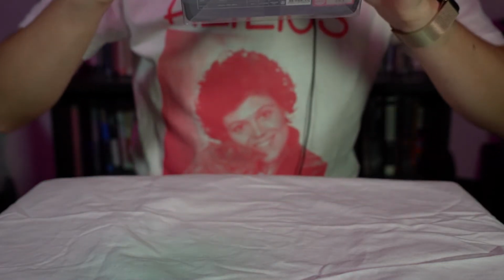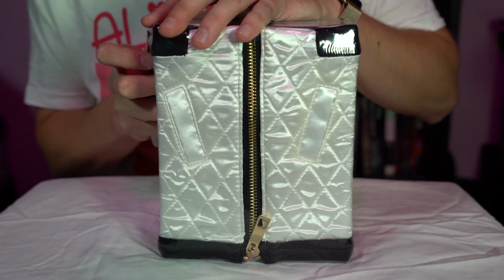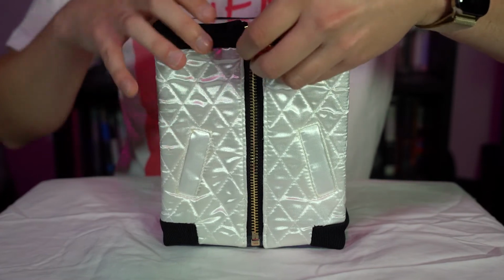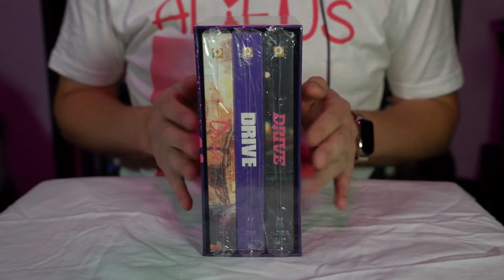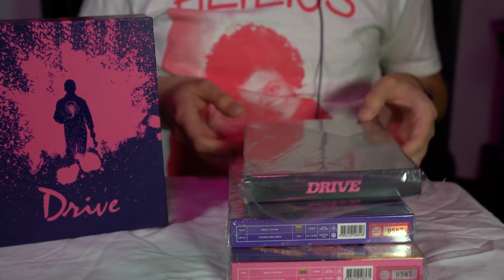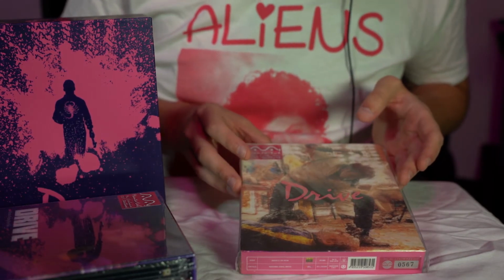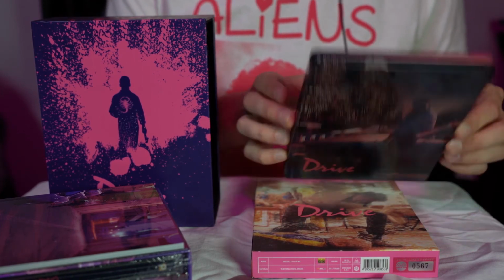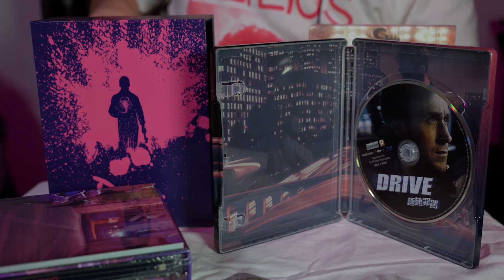UNBOXING Drive Manta Lab One-Click Bluray Boxset [ASMR]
hi raggle fraggle/whatlifeslike subscribers uh. this is what im gonna make on this channel for the time being. Missed ya'll.

 Legos, movies, and more, all in the realm of asmr/soft spoken,, so hopefully you are along for the ride!

0:00 Intro
0:40 Plastic Cover
1:24 Plastic Wrap
4:42 Soft Jacket case w/ Zipper
7:02 One-Click Box
10:01 Removing Editions
10:41 Double Lenticular Edition
12:29 Single Lenticular Edition
13:33 Full Slip Edition
20:12 Final Thoughts
20:45 Outro